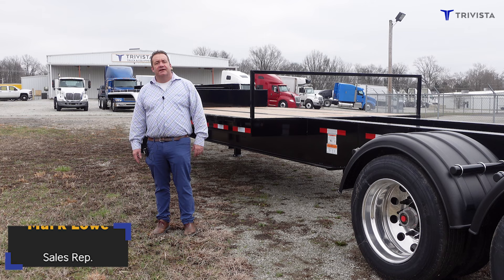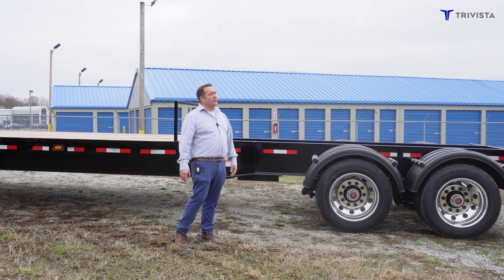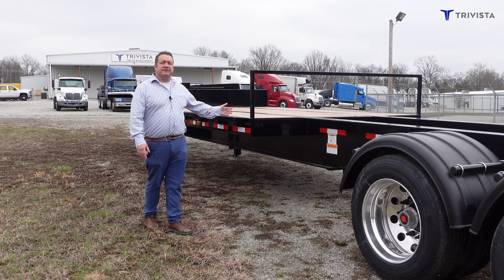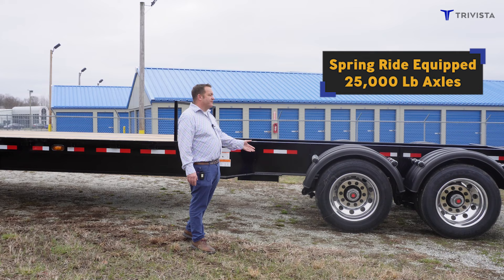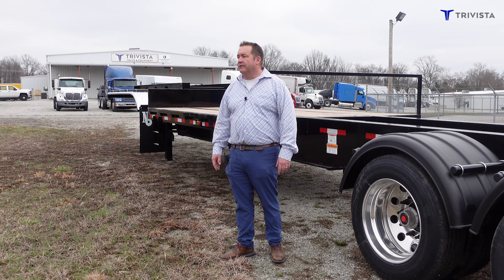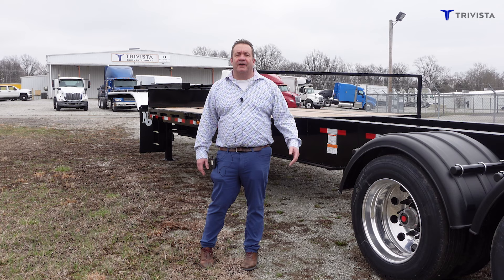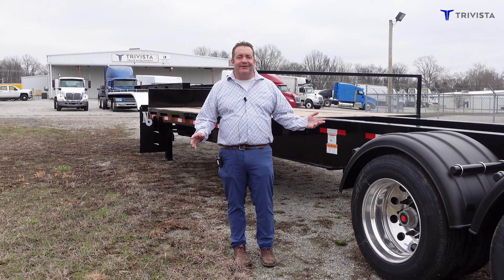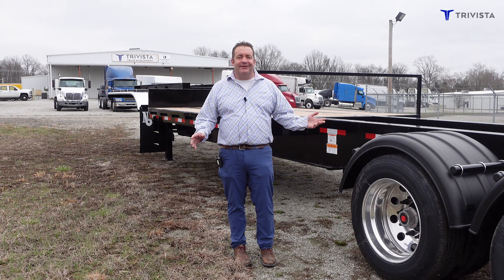Neville Built Tank Chassis Trailer Walk Around, April 2024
Sales Rep. Mark Lowe from Trivista | Austin, IN talks about the Neville Built Tank Chassis Trailer